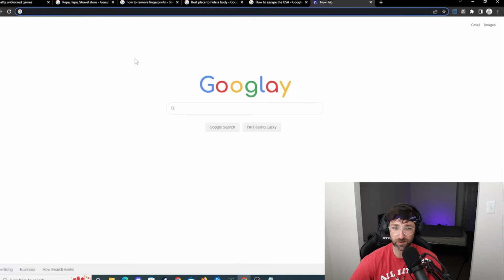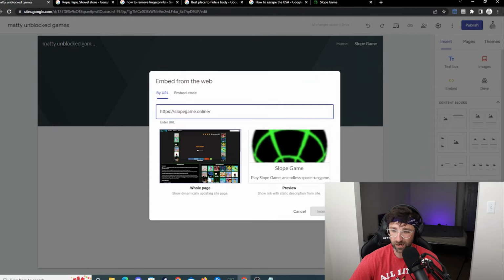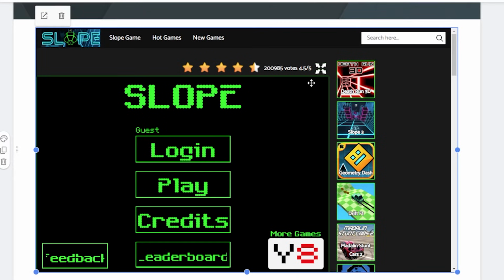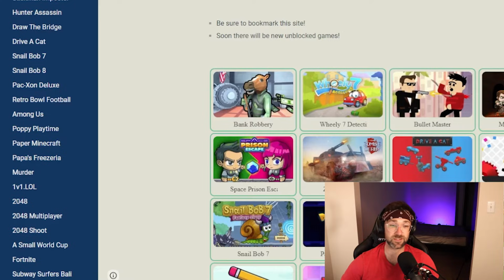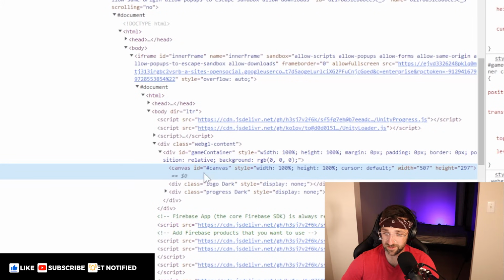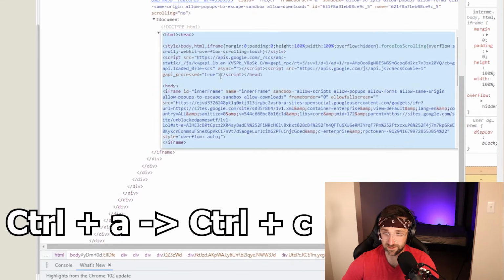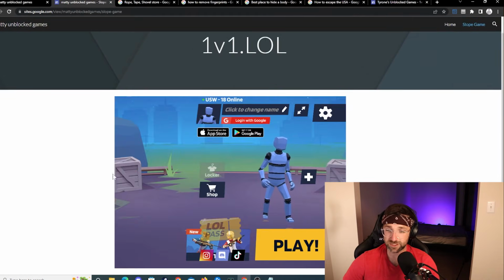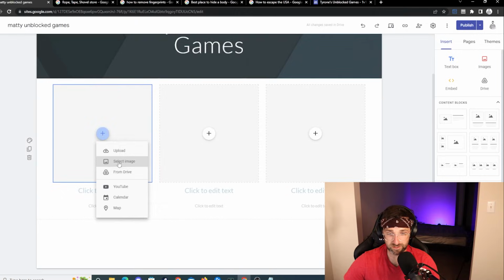Make your Own Unblocked Game Website for School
I made my own unblocked games website for free in less than 10 minutes using google sites. You can make your own as well and then play these games at work or school without getting blocked.

Making this gaming website requires very minimal technical knowledge, so just follow along and you will have your website on google in no time.